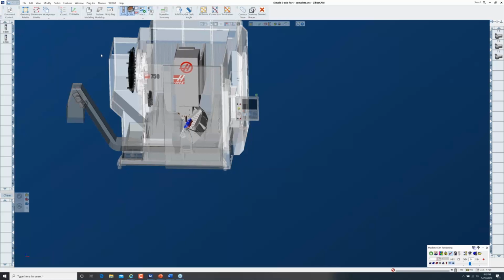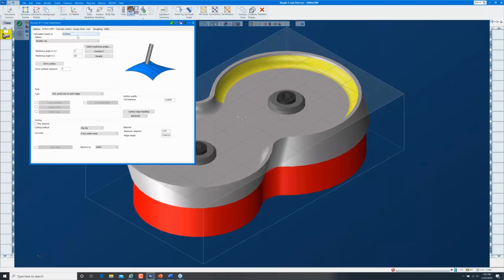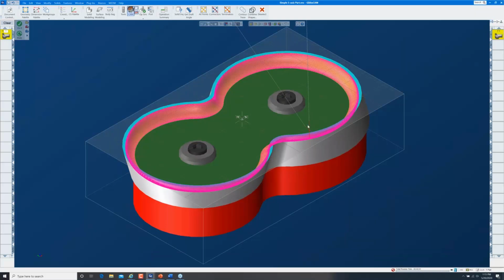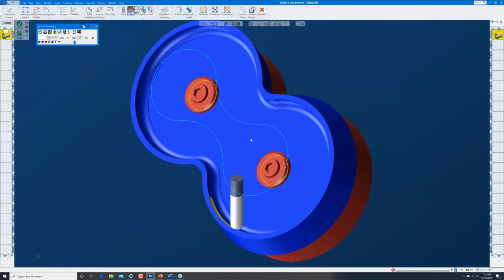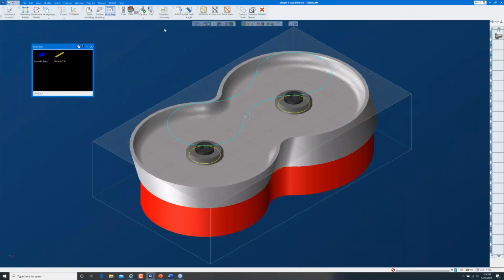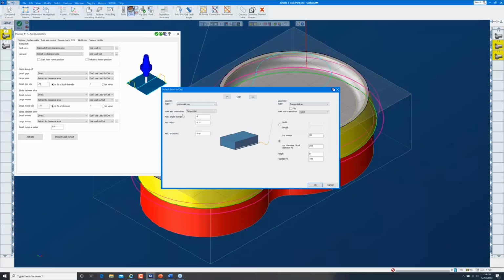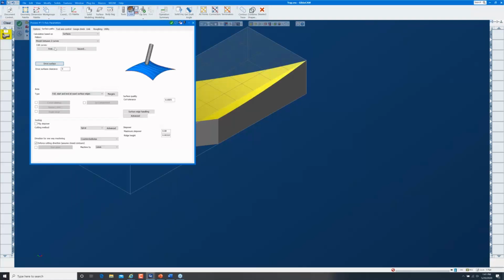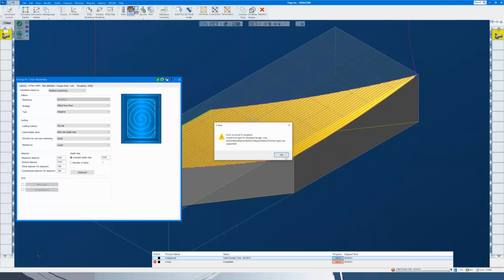Simplify 5-Axis Programming with GibbsCAM Webinar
5-Axis CNC mills open up a huge range of parts and cutting strategies, but they can be hard to program. In this webinar, GibbsCAM Expert David Shaw shows you how simple, powerful, and intuitive programming your 5-axis mills in GibbsCAM can be.

Whether programming a 3-, 4- or 5-axis part, using 5-axis machining strategies can:
• Simplify the programming of complex parts
• Reduce the number of part setups
• Reduce cut times
• Provide a better surface finish
• Increase tool life